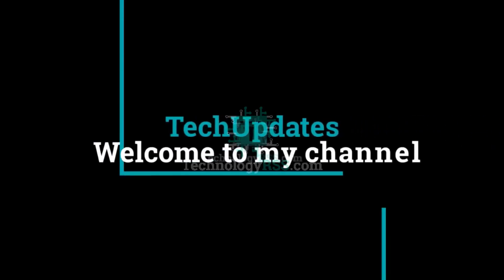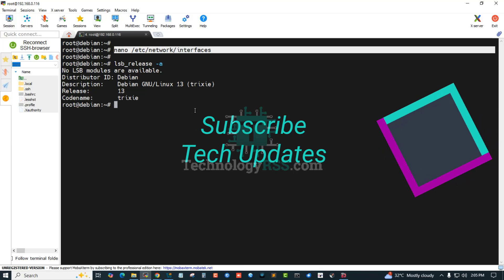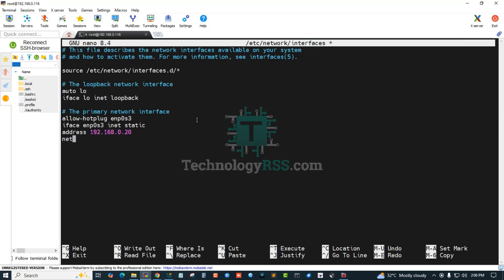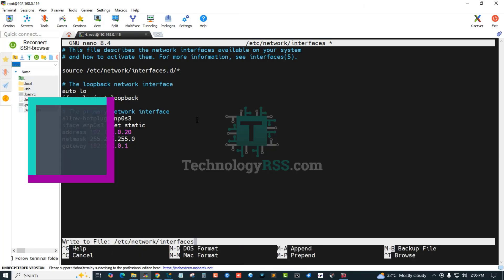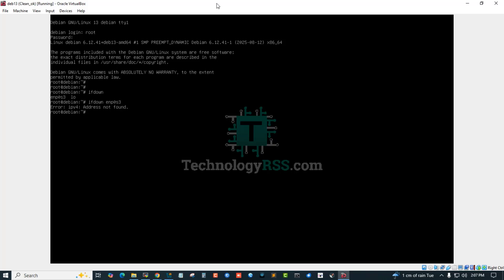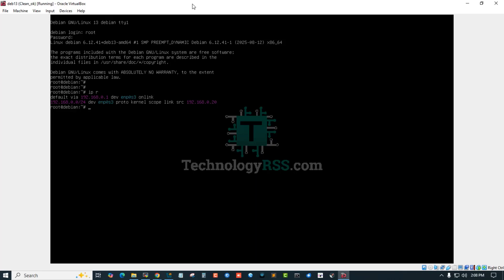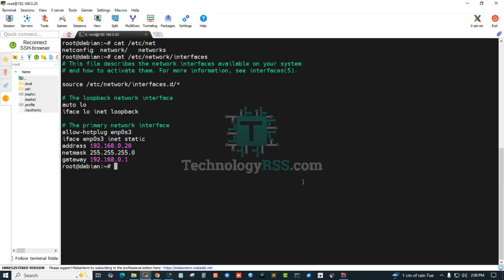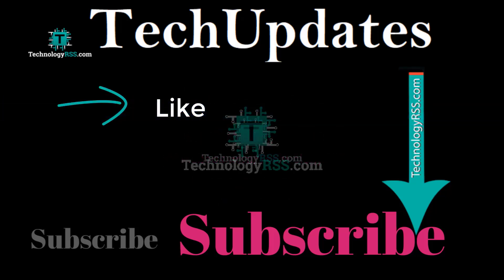How To Configure Static IP address Debian 13 Server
Now I want to share How To Configure Static IP address Debian 13 Server

Thanks.